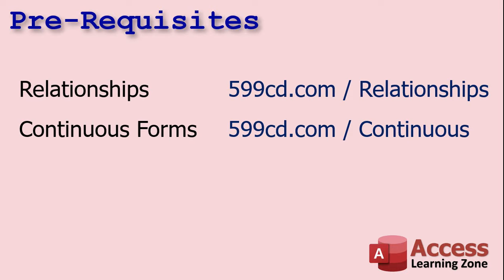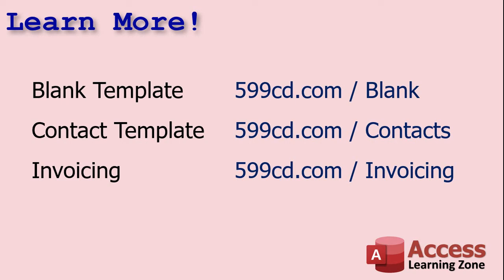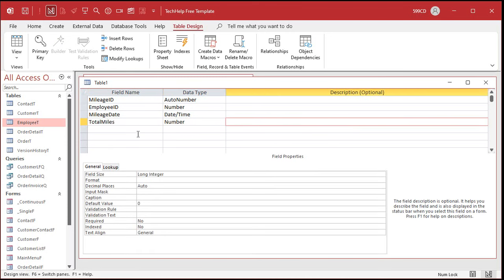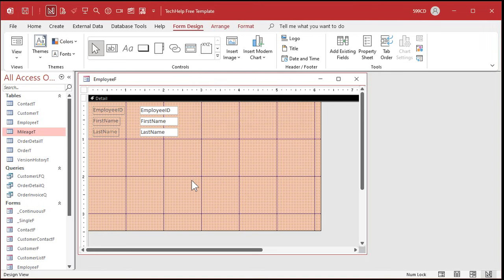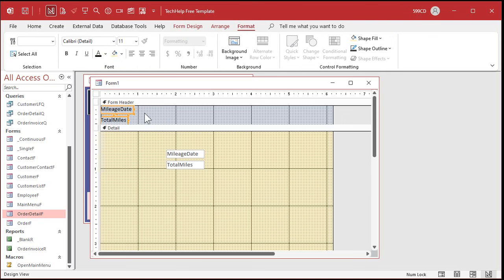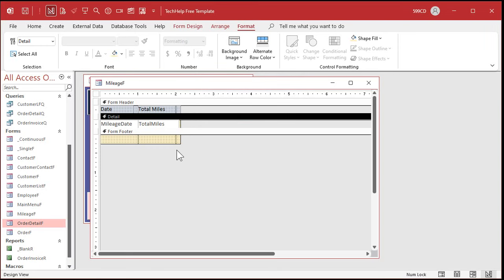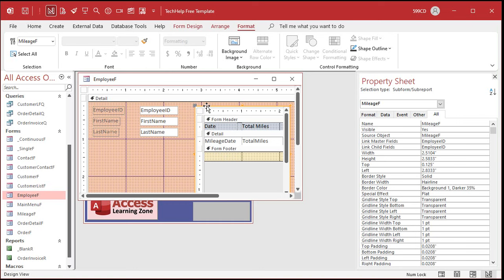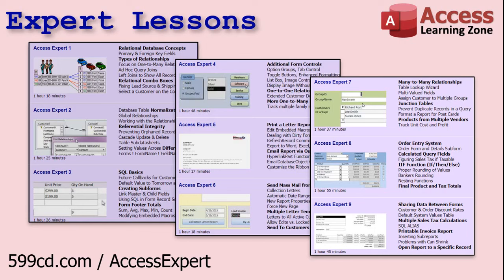How to Create a Form with a Subform to Show Related Records in Microsoft Access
In this video I will explain what a Form and Subform are. I'll show you how to create a Single Master Form and a Continuous Subform to go inside it. We will track employees and their mileage reports.

Janessa from Durham, North Carolina (a Gold Member) asks: I have a business where we reimburse our employees for mileage. I've been keeping track of their miles for every day in an Excel sheet, but I know there's got to be a better way to store them in my Access employee database. Can you help me?

Silver Members and up get access to an Extended Cut of this video. Members will see how to determine if a specific record has already been added to a subform, and if so, don't allow it to be added again. This is handy to prevent duplicate services for the same customer, or you can use it to see if a product has already been added to an invoice. We'll design a "wizard" to enter mileage where the database will ask you the date, check to see if it's been entered, and if not, ask you for the mileage.